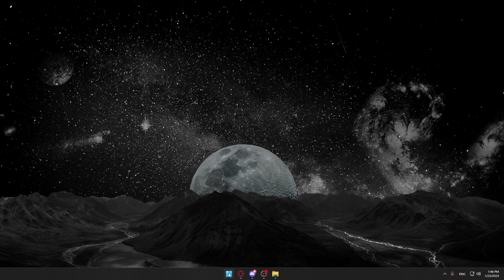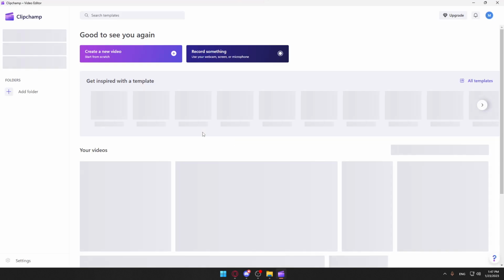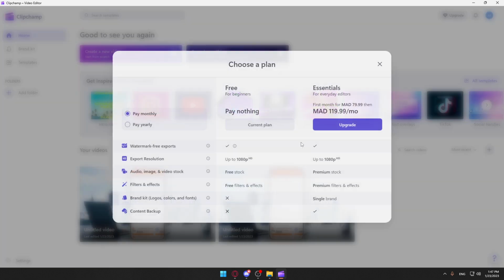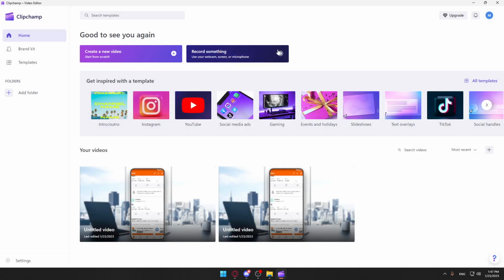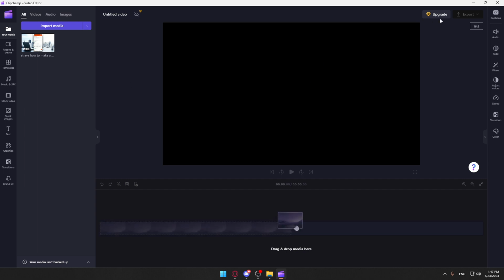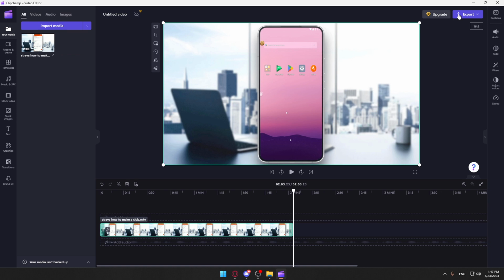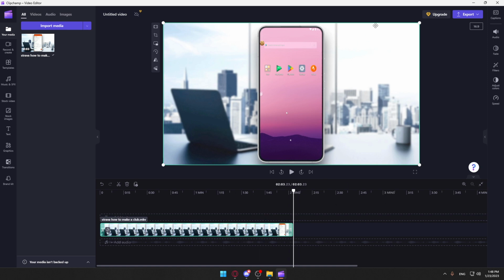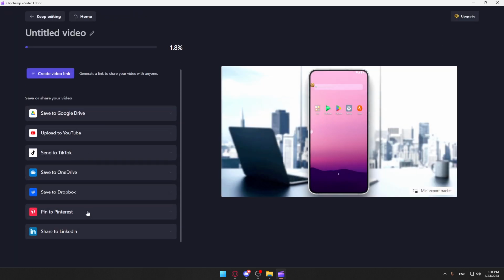How To Export Clipchamp Tutorial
Today we talk about export in clipchamp,clipchamp,clipchamp video editing,how to use clipchamp